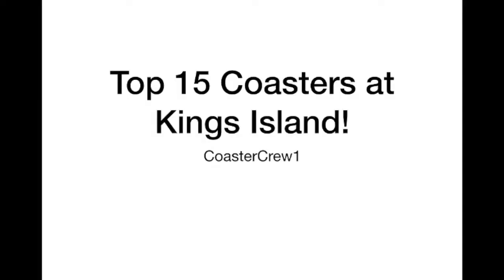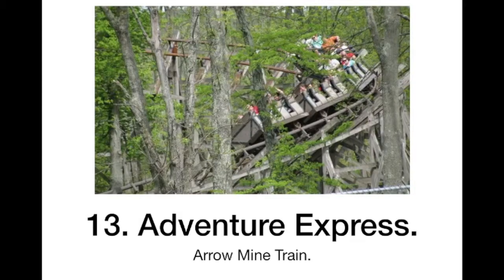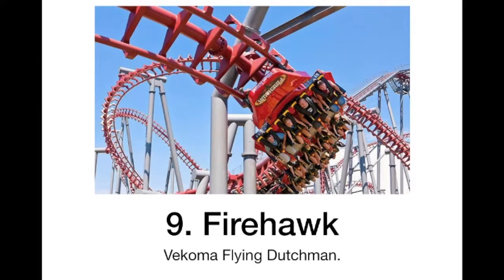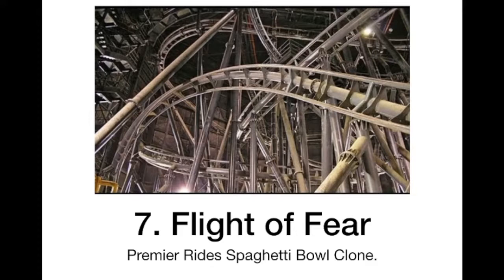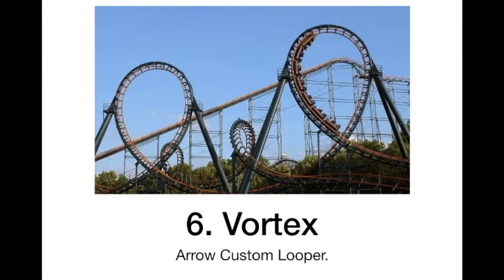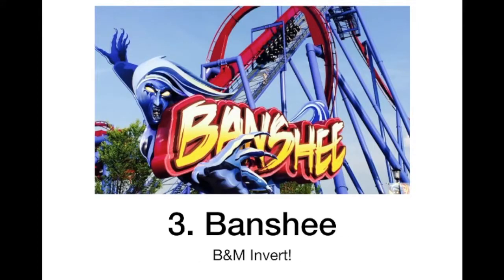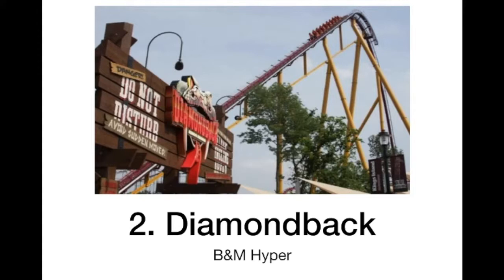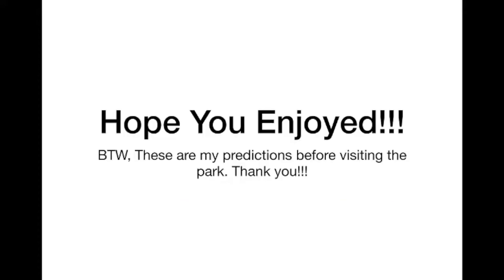Prediction on Top 15 Coasters at Kings Island!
Today I guess the coasters ranked at Kings Island! - 2018. BTW, I know 14 is the one at Carowinds.